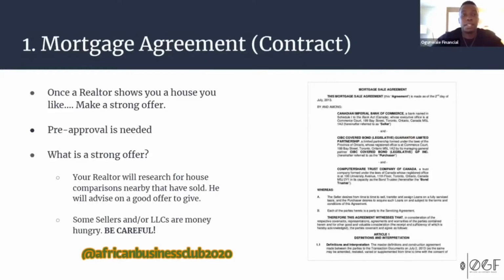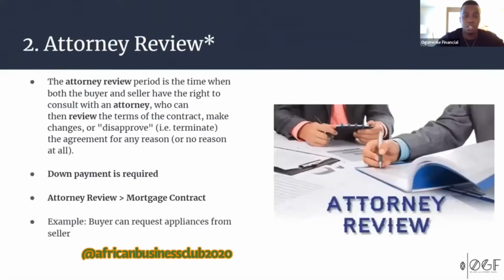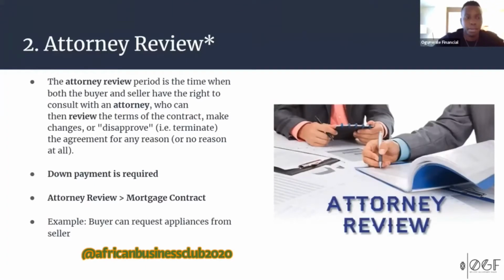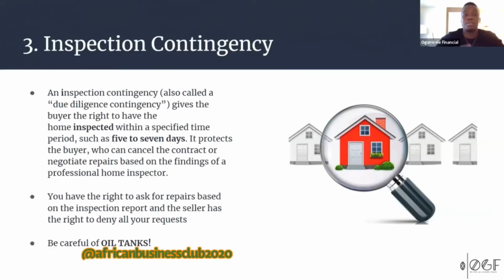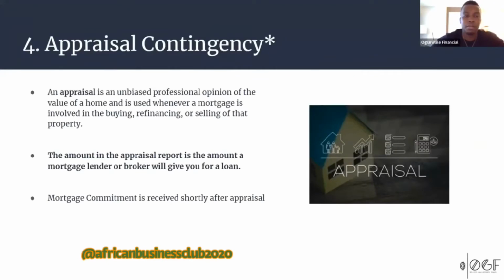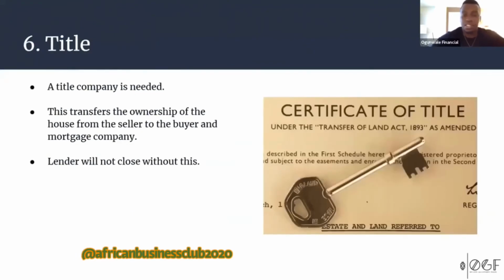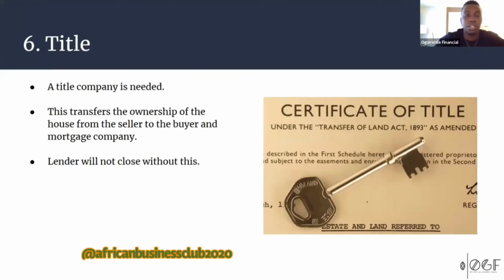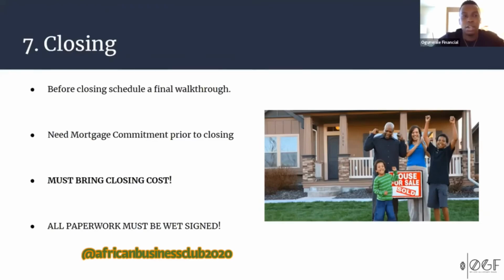Steps to Home Buying